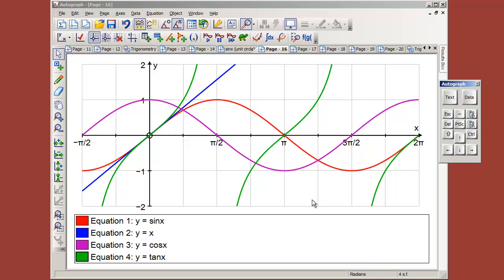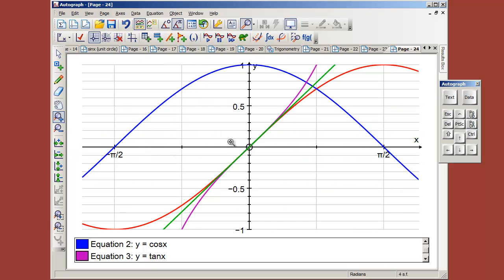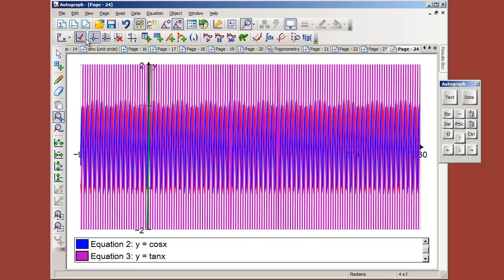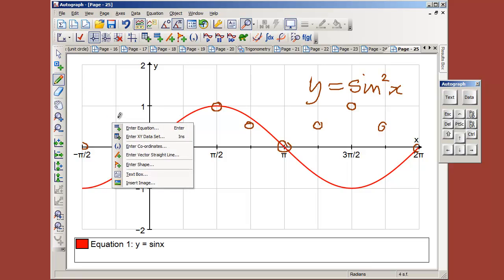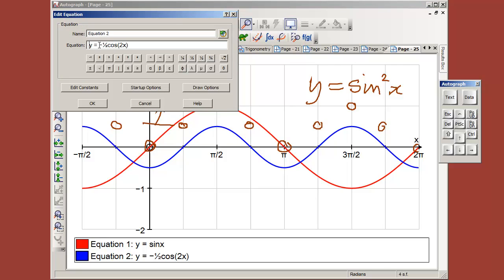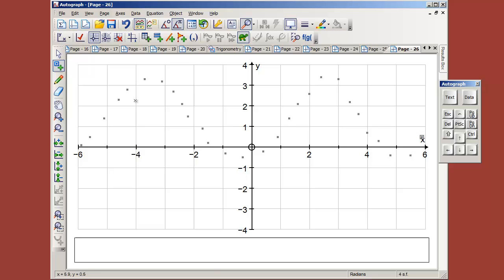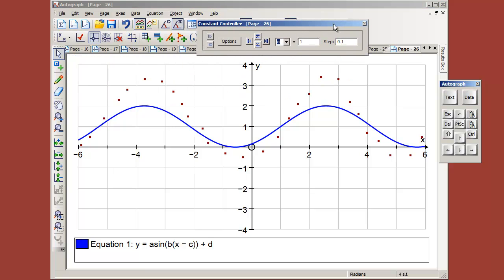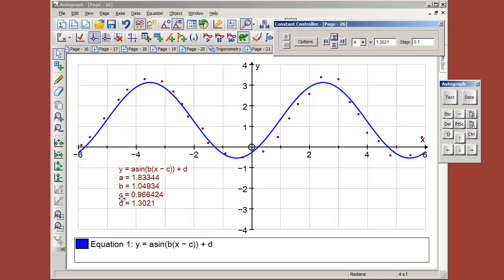Trig in Autograph - 2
Looking at radian measure, some trig formulae, and fitting some data (first draft)